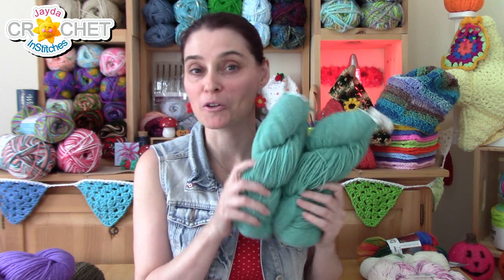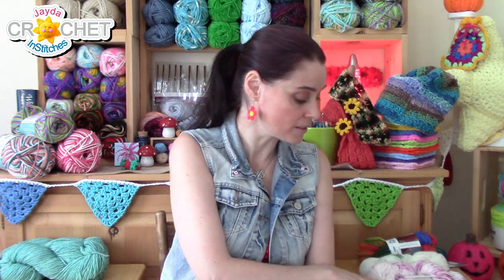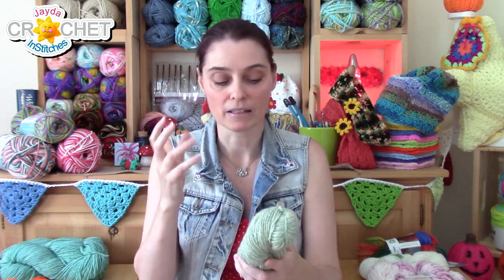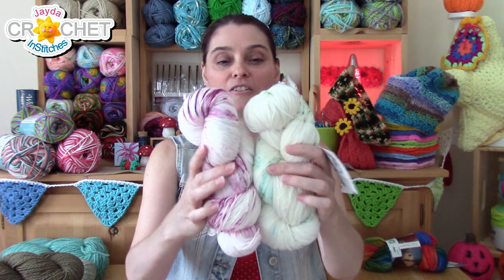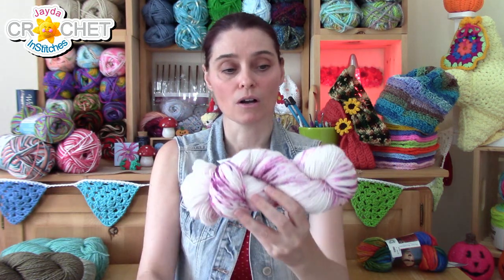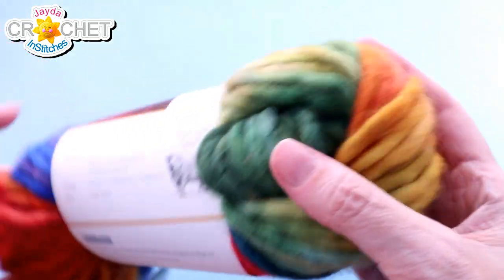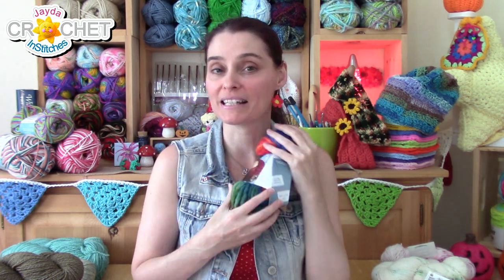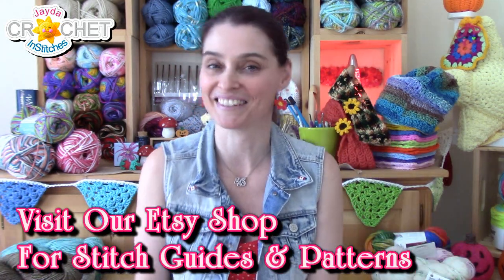Artisan Wool Yarn Haul - Made in Canada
Canadian East Coast Artisan Wool and Merino Natural Fibre Yarns!